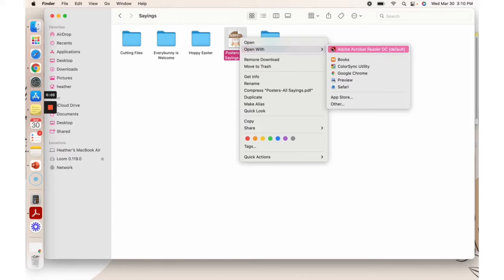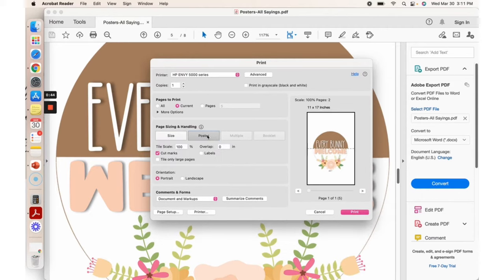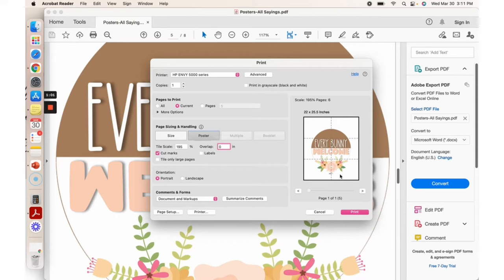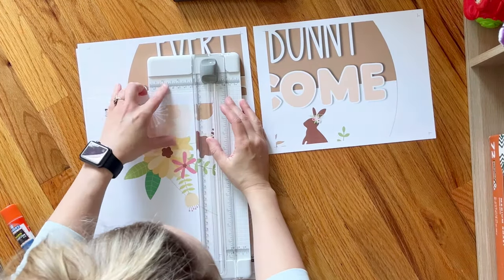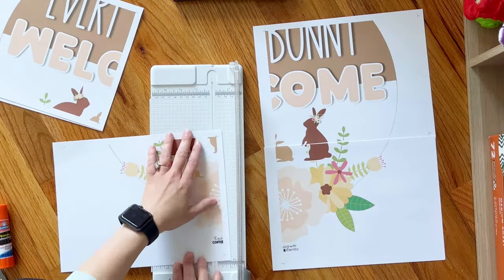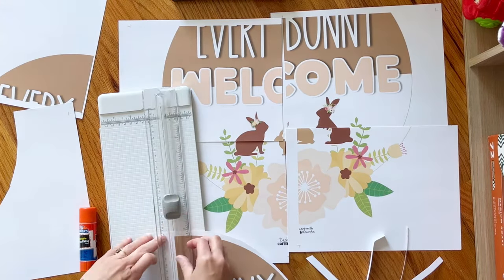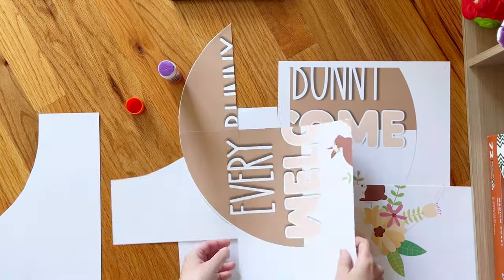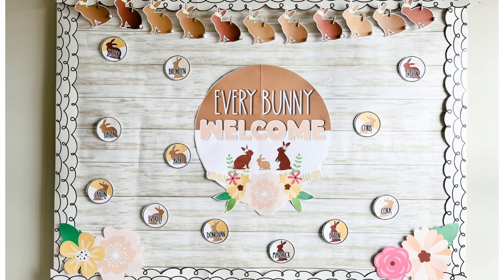How To Print a Poster on Multiple Pages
Are you looking for a way to print a poster at home?  This video will be showing you how to take a pdf to poster print from the comfort of your own home!

First, open your PDF using Adobe and click PRINT.

Then, you will select the page you want to print and click POSTER.

From there you will want to decide on how large you want the poster to be.  I've printed my poster at 195% which means that it will go from being about 8 inches tall to about 16 inches tall.  It will be 195% larger than the original size.  You will also decide if you want it to print cut marks and how much you want it to overlap.  This feature will print a poster on multiple pages and you can see to the right the preview of how it will print and how many pages it will be using.

These are the 3 simple steps of how to print a poster from a pdf.  Next comes the tricky part and that is glueing or taping it together.

I am using a paper cutter and a glue stick to assemble my poster.

You will want to start by cutting off 1 of the white edges and glueing it on top of another white edge.  You are essentially creating a large puzzle for yourself.  Be cautious of how you cut and lay it out as you go so that you make sure to not cut off a piece that you want to glue to.  After, it's all glued you are done and have officially created your very own poster from home!

If you are interested in this poster you can find it included in this bulletin board set: